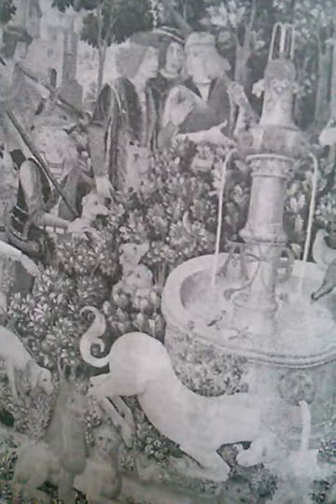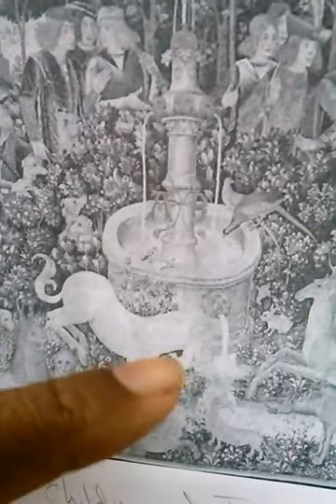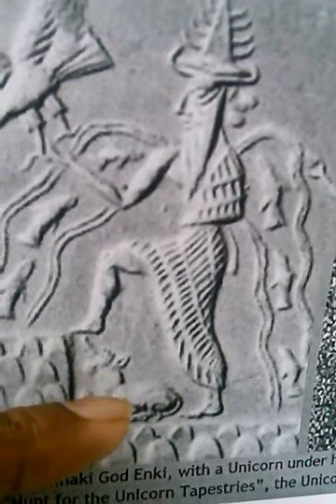The unicorn is the children of Yisra'EL.